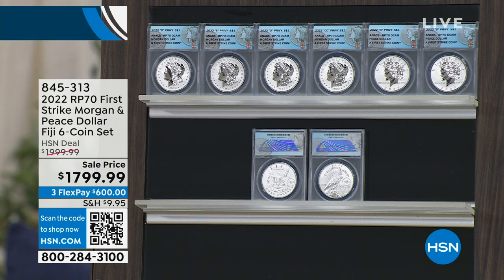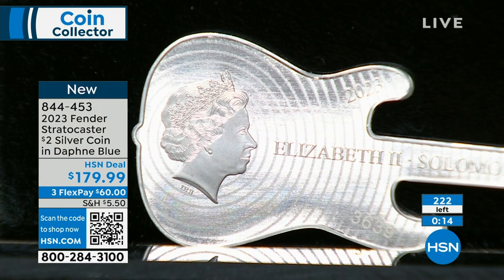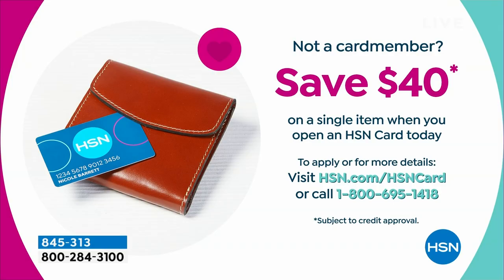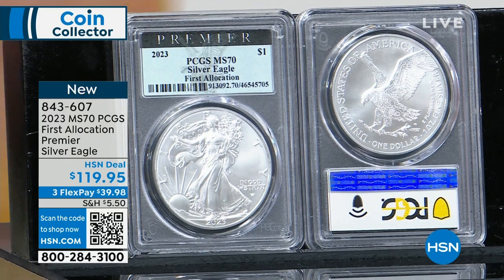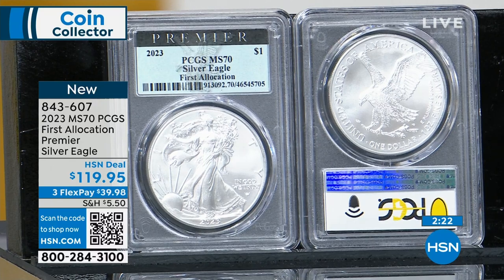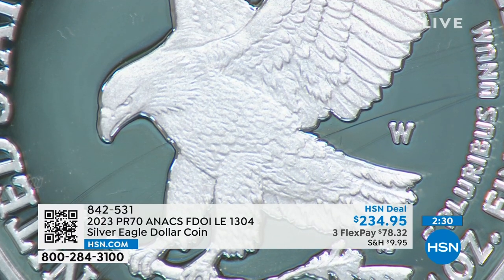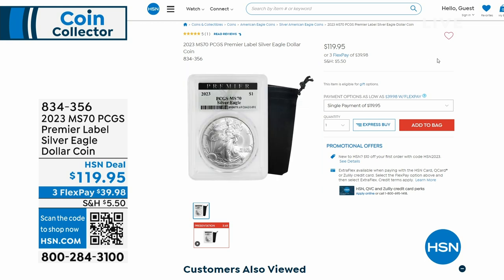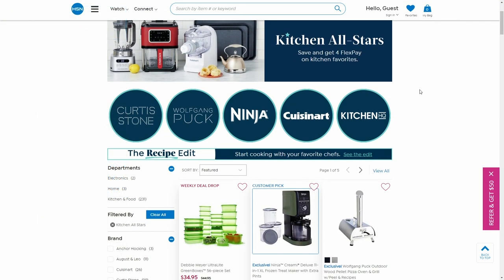HSN | Coin Collector featuring New Releases 04.23.2023 - 03 PM